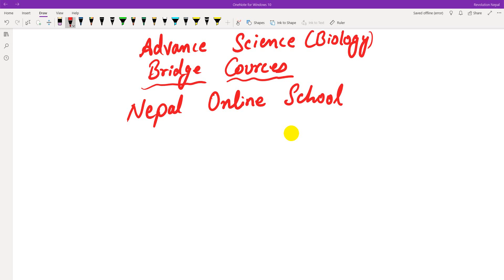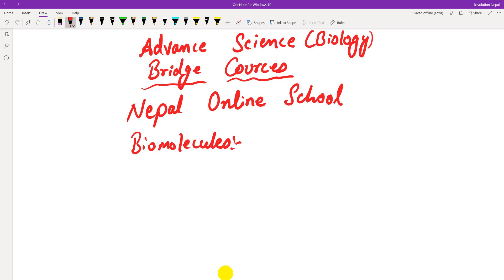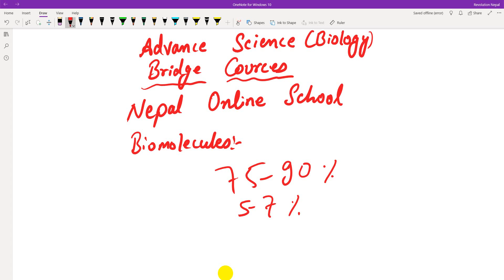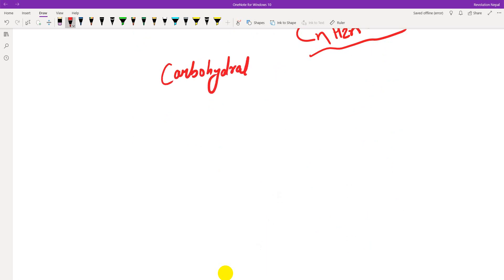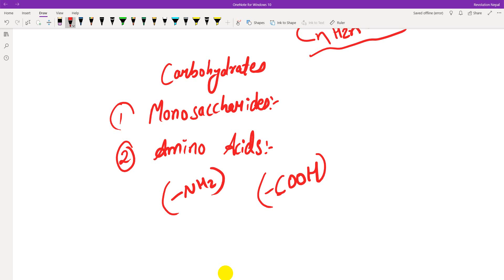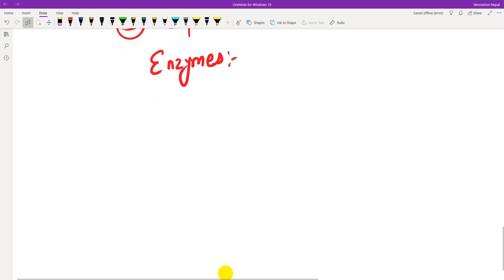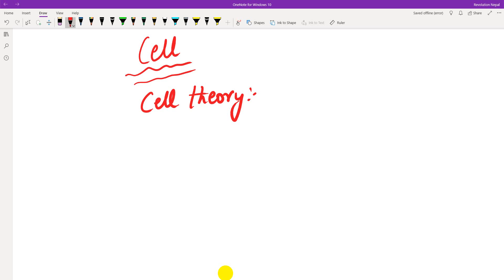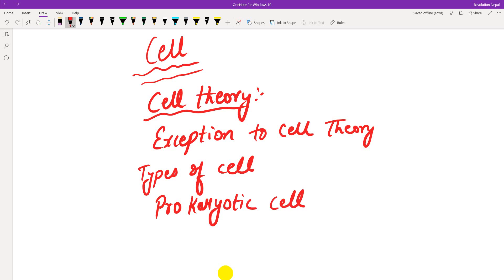Biology part 2 basic Entrance Preparation for Class 11 Bridge Course for Science After SEE CTEVT